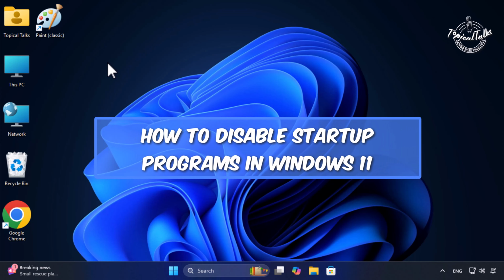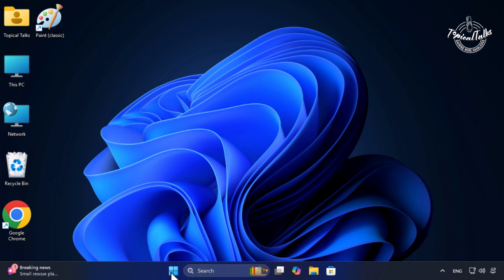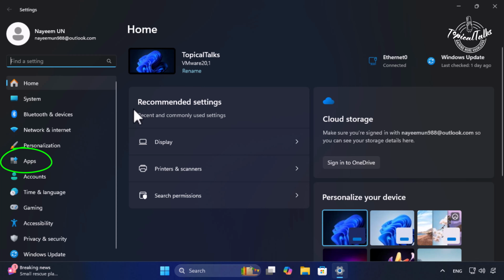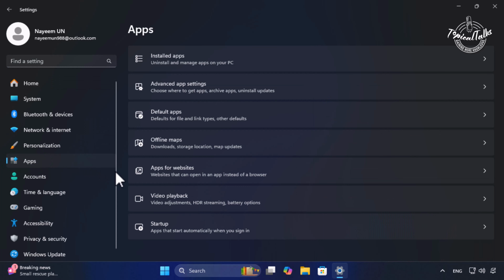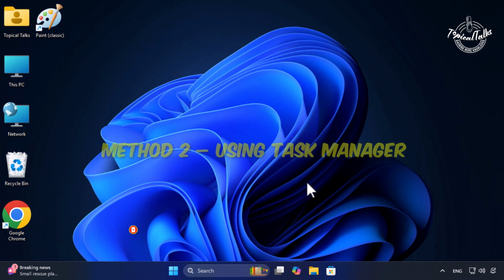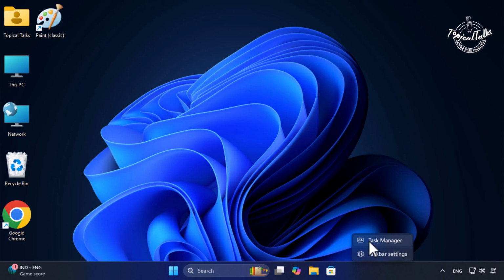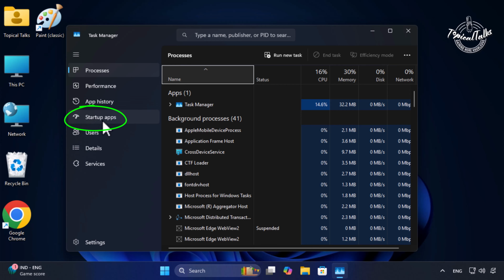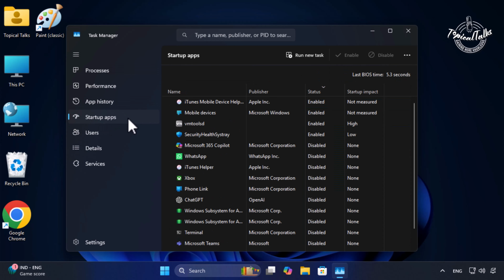How to Disable Startup Programs in Windows 11 | Full Guide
This video tutorial will show you How to Disable Startup Programs in Windows 11. Learn step by step tutorial on how to remove startup programs in Windows 11

0:00 Intro
0:04 Disable Startup Programs
0:58 Outro